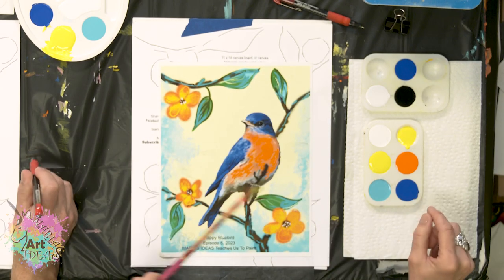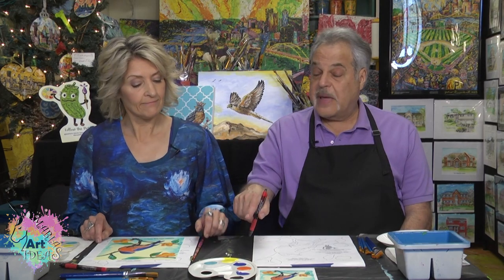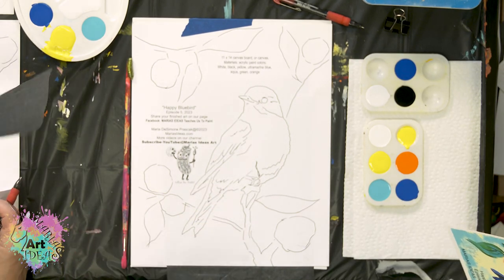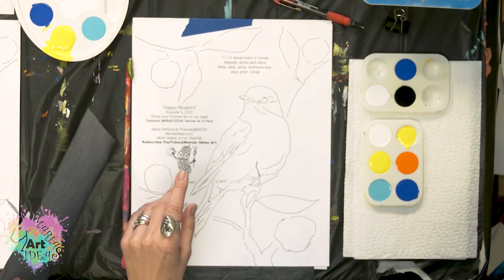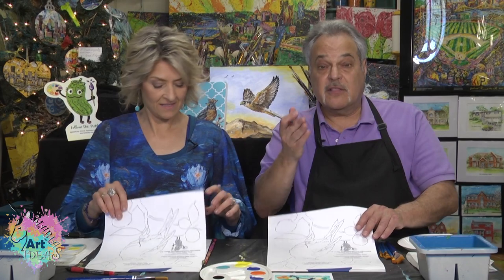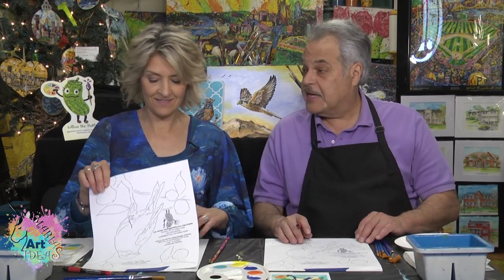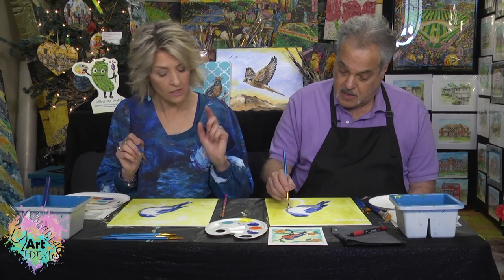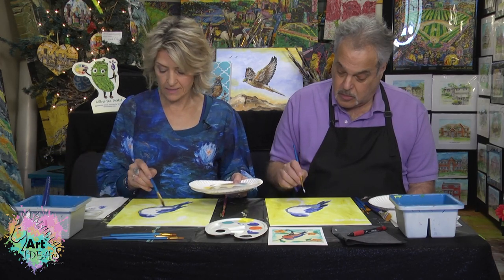How to PAINT. Happy Bluebird. Episode 5, 2023.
Learn to paint this beautiful "Happy Bluebird" painting as you watch and paint along with us at  Maria's Ideas / Johno's ART Studio in Pittsburgh, PA.

This design was inspired by my love for birds.

Paint COLORS-Acrylic craft paint or professional: White, black, yellow, aqua, ultramarine blue, orange. You can substitute the aqua for green.

We did not end up adding the aqua tones in the background, if you wish to add like the photo, just use a dry brush technique, not much on the brush and blend on to the dry yellow background.

Brushes: all synthetic- 1 inch flat, 1/2 inch flat or filbert. 1/4 inch filbert, small round detail brush. Water reservoir, paper towel, paper plate or  palette for mixing the paint. Watch the video " Happy Bluebird" SKETCH  Episode 4, 2023 how to draw this design.
Local customers can order art kits for pick up.
Johno's ART Studio / Marias Ideas Pittsburgh, PA

Our show airs 5-6 times per month, we film a new episode each month at the studio. If you live in Pittsburgh, our show is on BPTV Cable Tv  in Bethel park, PA  Verizon 32 and Comcast 7

* Maria DeSimone Prascak: co-hosts and co-produces
Maria chooses each subject to create, designs the art and sketch, creates the videos for the sketches, invites and schedules the guests and teaches the classes at her art studio in Pittsburgh, PA.